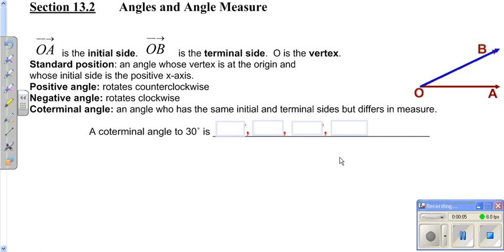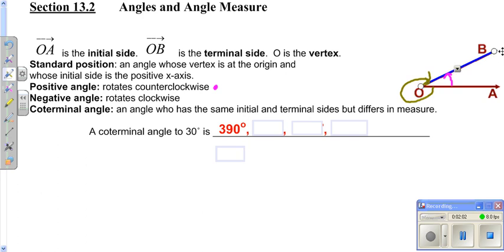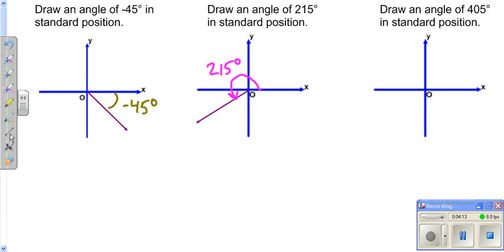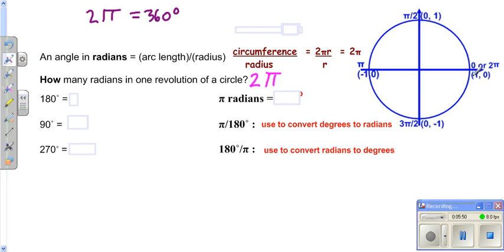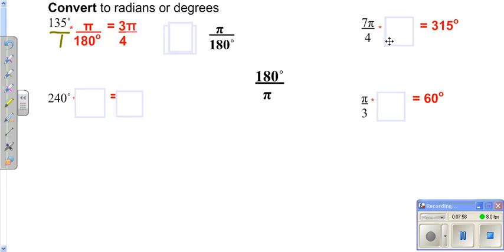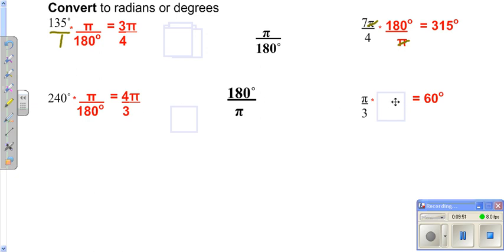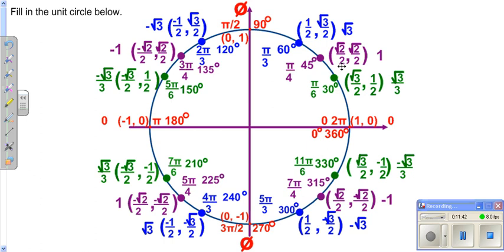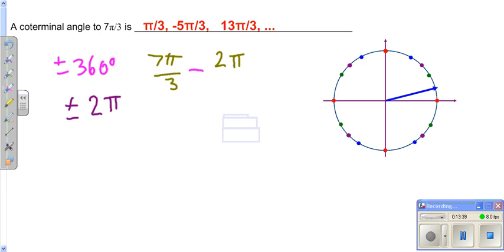Accelerated Algebra 2 section 13 2